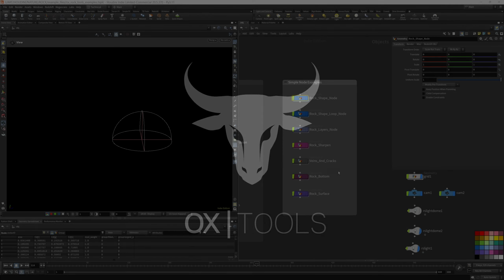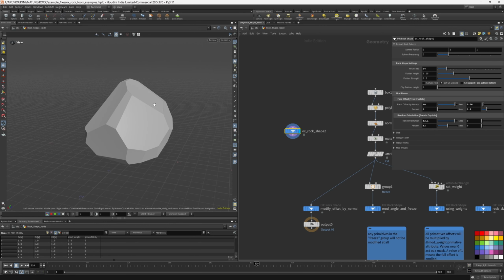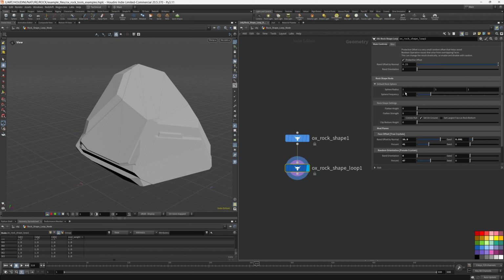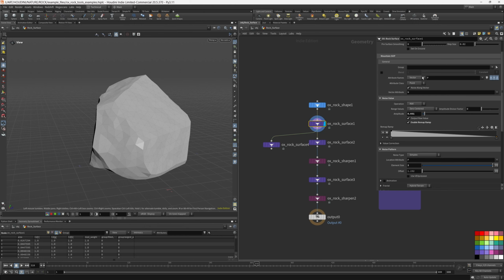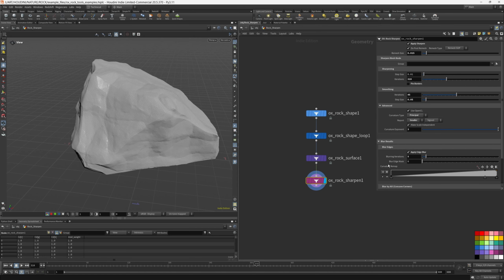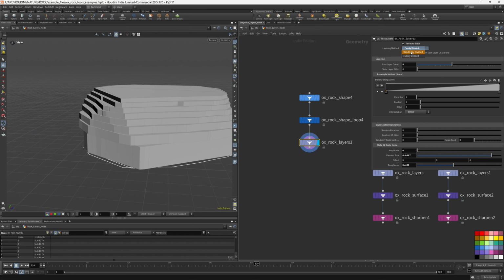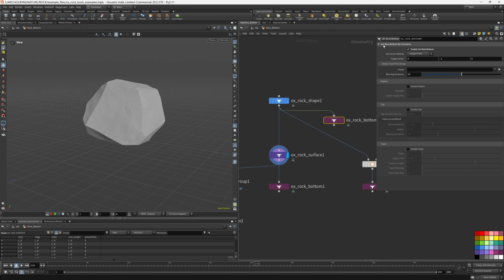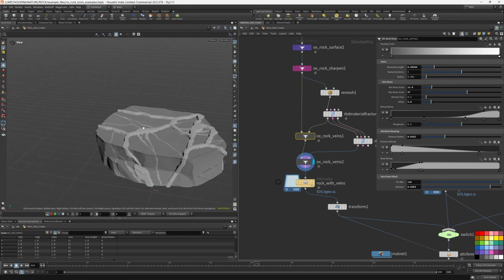OX Rock Tool Suite - Rock HDA Nodes Walkthrough